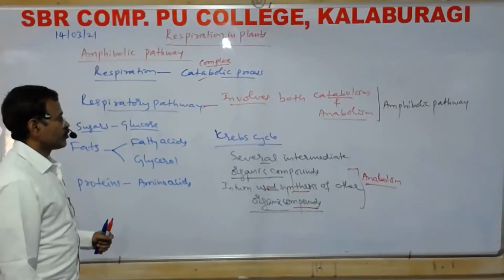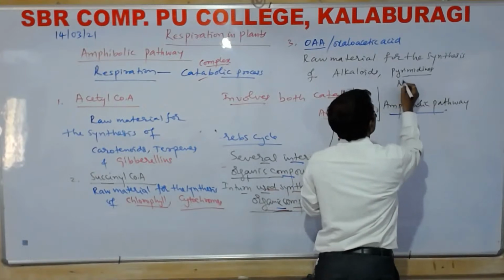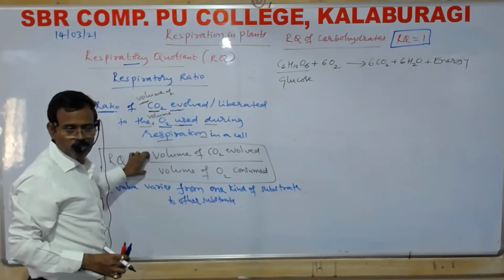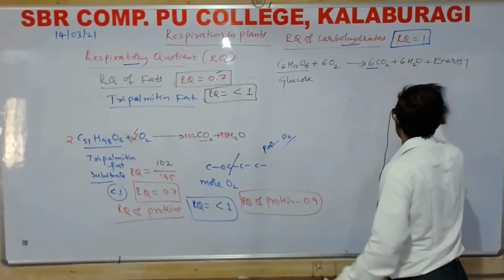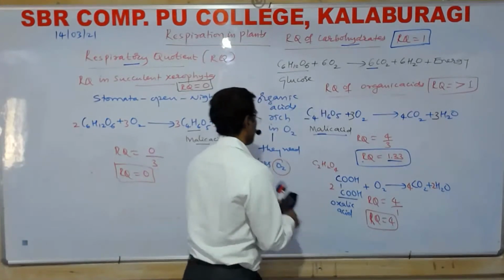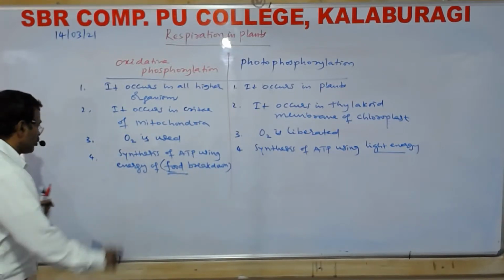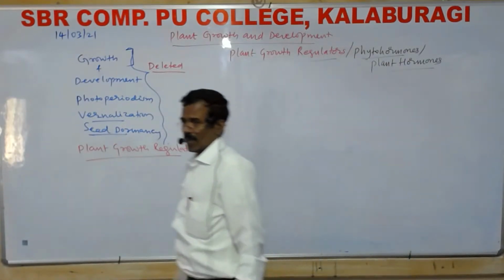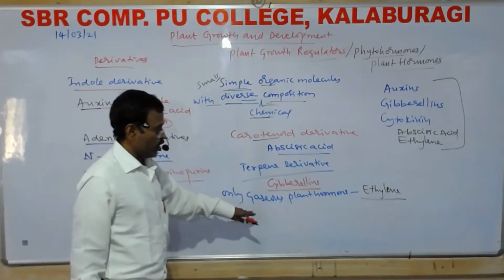BOTANY- RESPIRATION IN PLANTS - AMPHIBOLIC PATHWAY, RQ